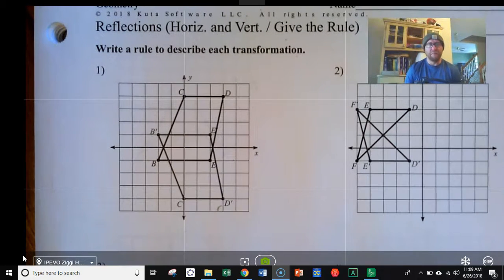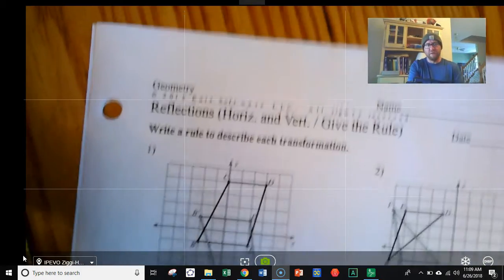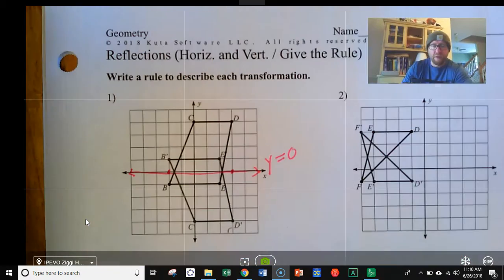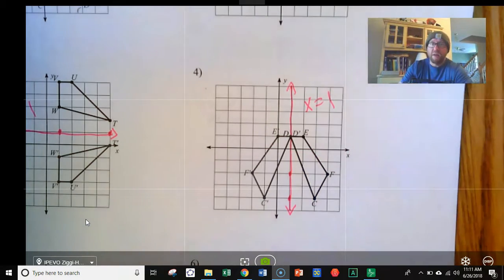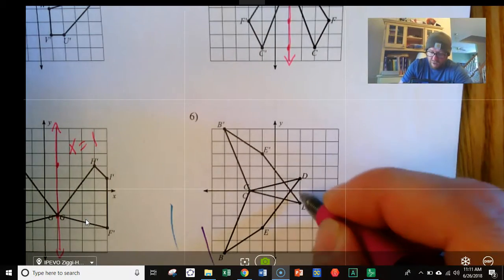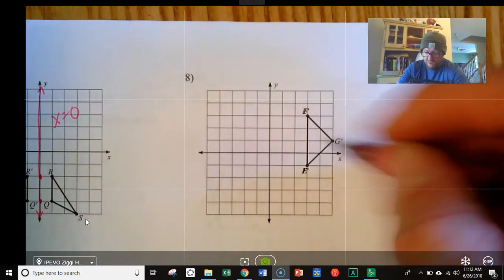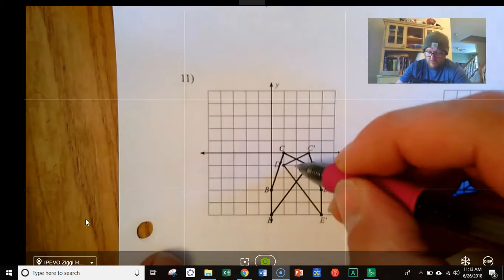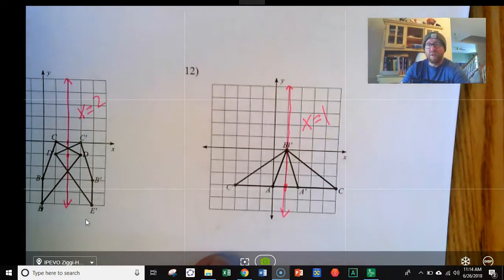Identifying Reflections Across Horizontal and Vertical Lines